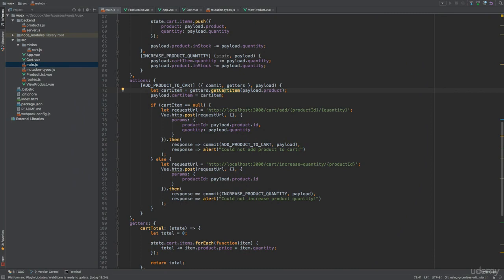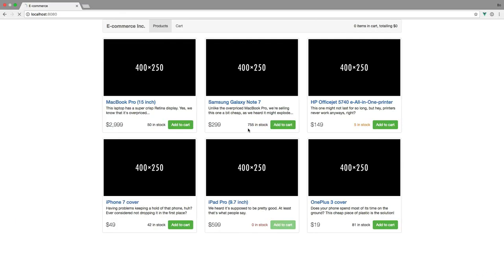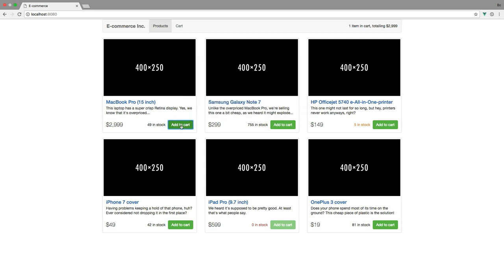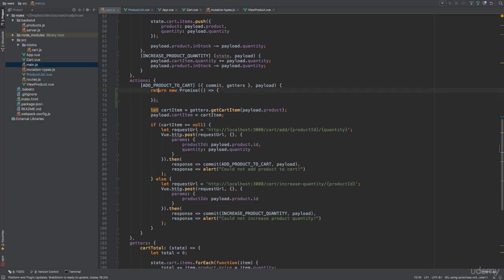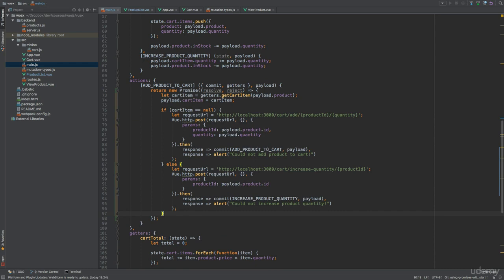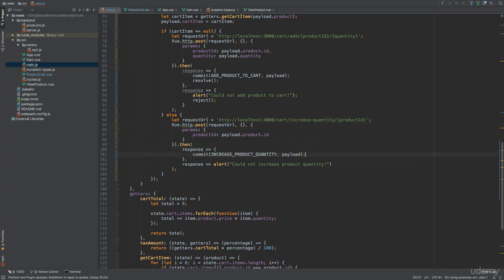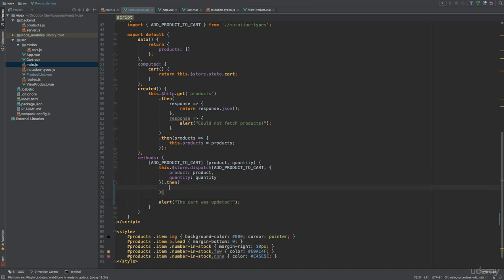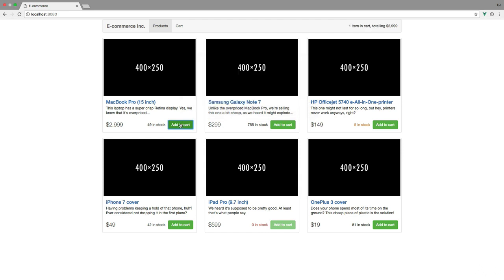204 Using promises with actions